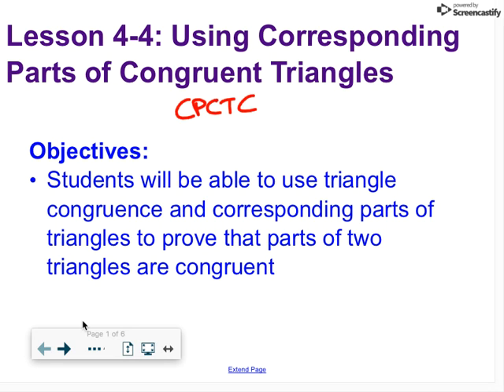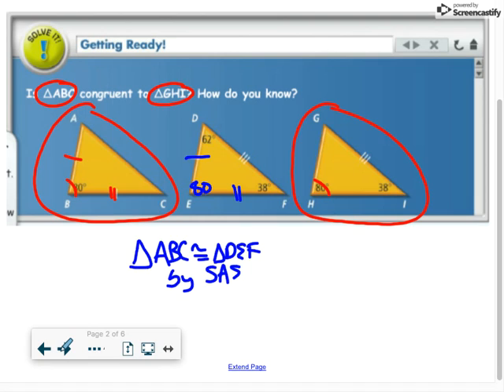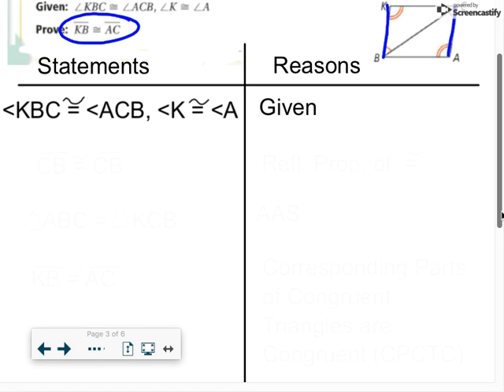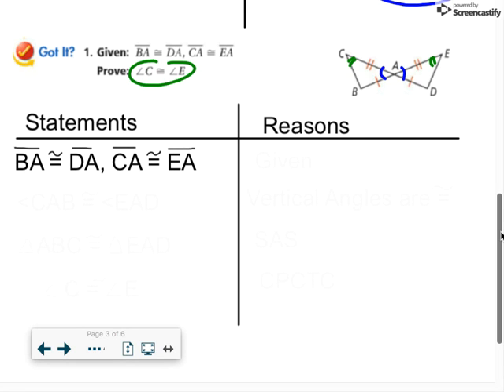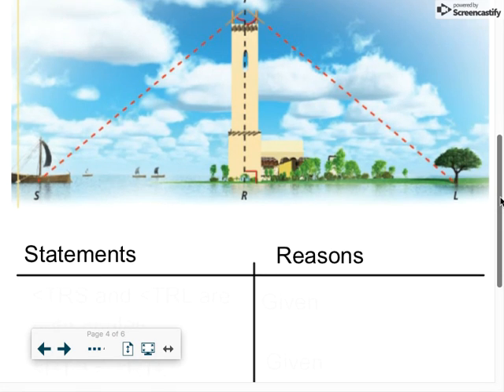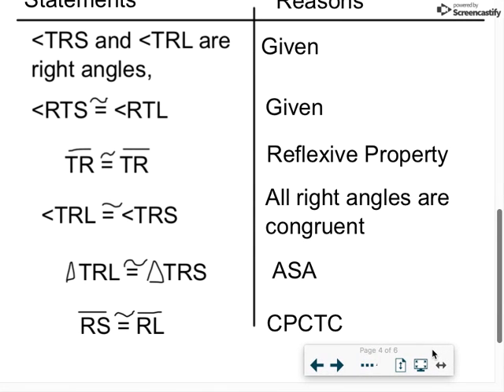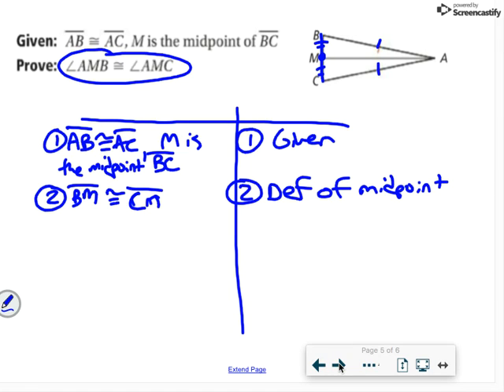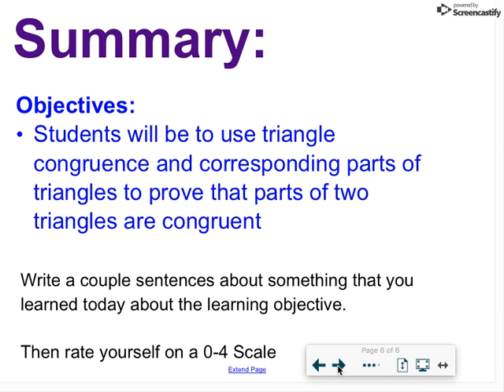4 4 Notes